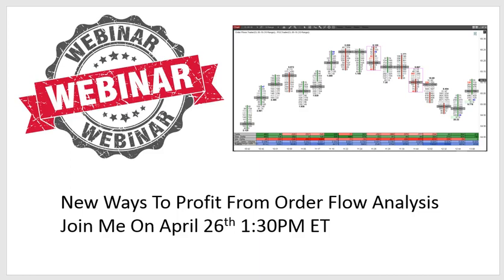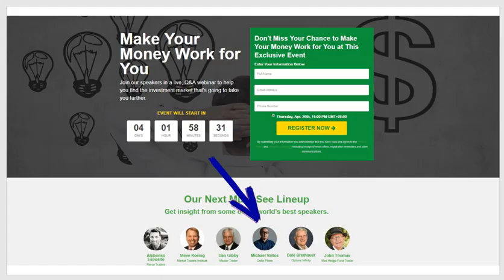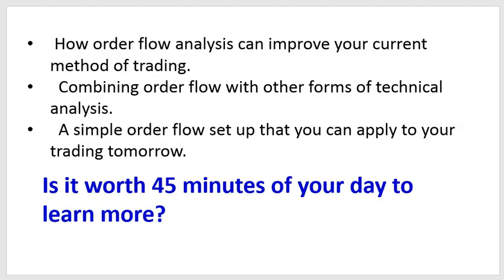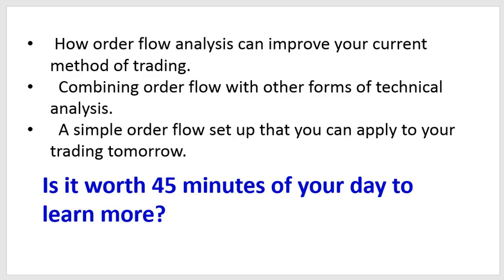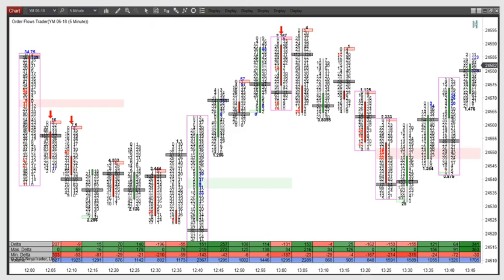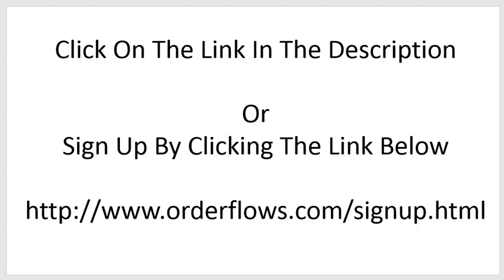Webinar Preview New Ways To Profit From Order Flow Analysis Thursday April 26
The sad but true fact is that most retail traders are grossly unprepared for trading. They lack the basic skills necessary to have any reasonable chance of succeeding. They know little about the strategies or techniques of analysis that should be applied to the markets.

It's my observation that most retail traders do not take advantage of educational opportunities, but instead plunge head first into trading, lose all of their money and then wonder how something that looks so easy could turn out to be so miserably expensive!

What I will be discussing in my presentation is:
 How order flow analysis can improve your current method of trading.
Combining order flow with other forms of technical analysis.
A simple order flow set up that you can apply to your trading tomorrow.